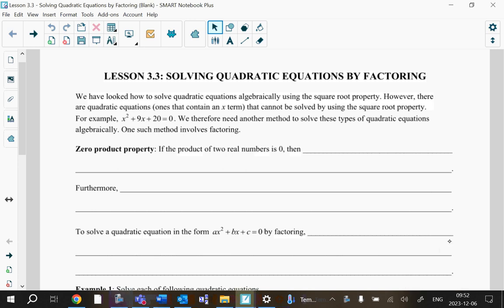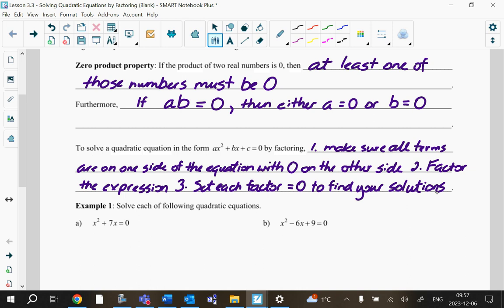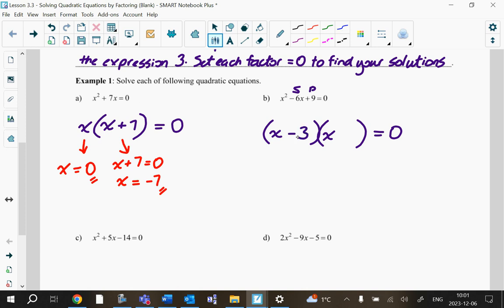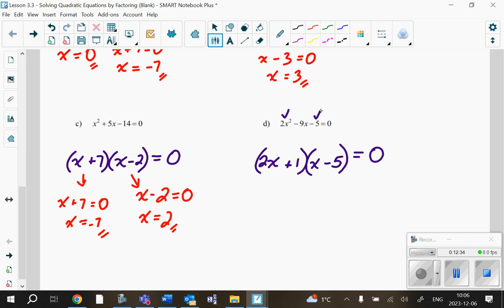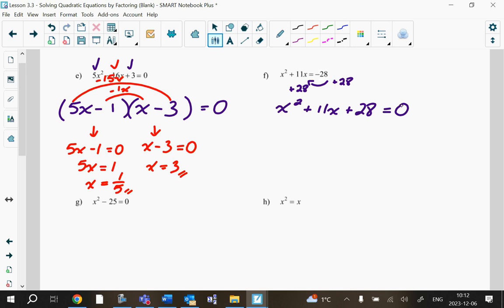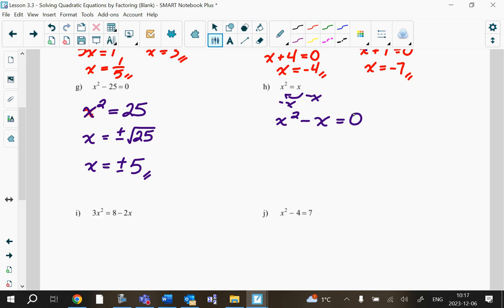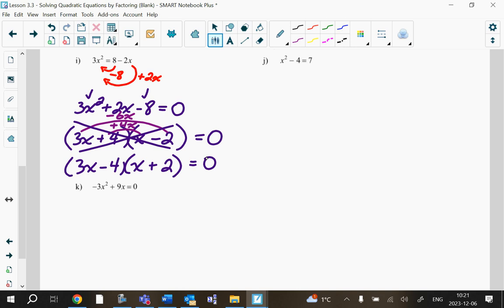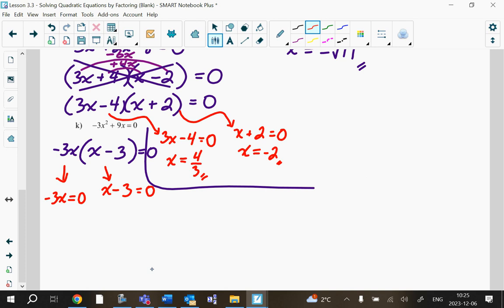Lesson 3.3: Solving Quadratic Equations by Factoring (Video Lesson, Part 1)